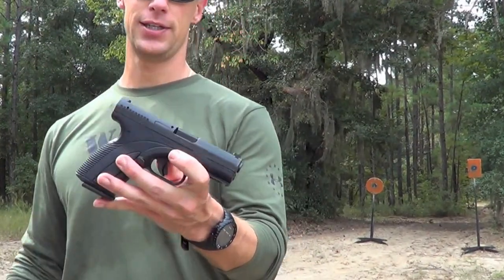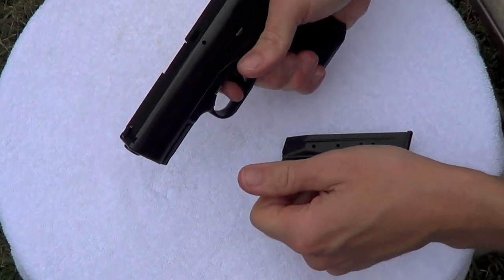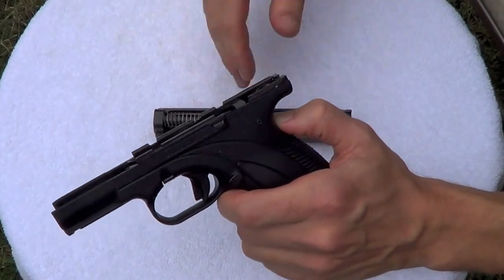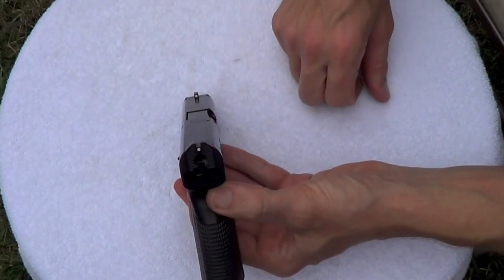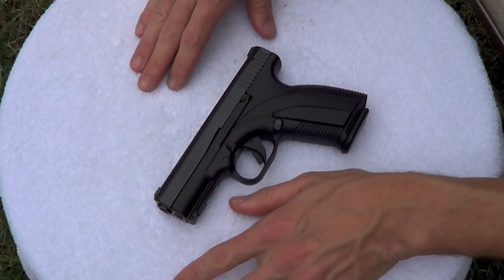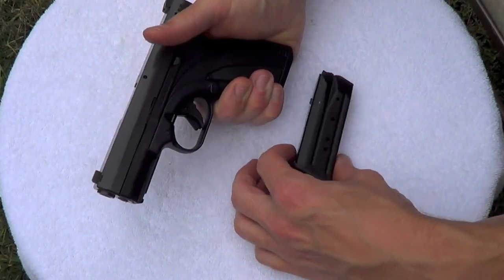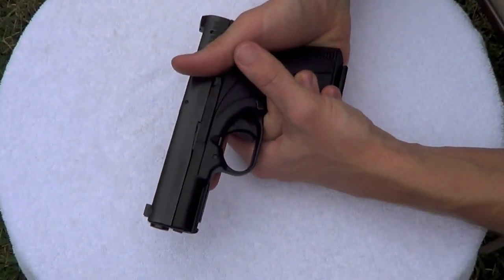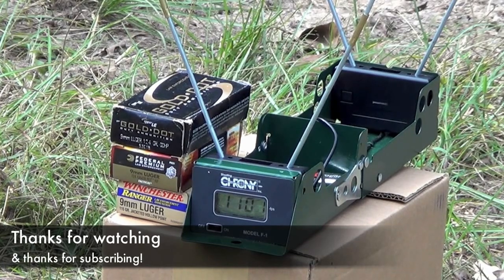Caracal C 9mm Pistol HD Review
I do a little shooting then some discussion of the guns' pros and cons followed lastly by a chronograph test.